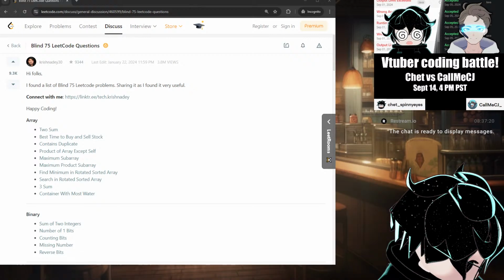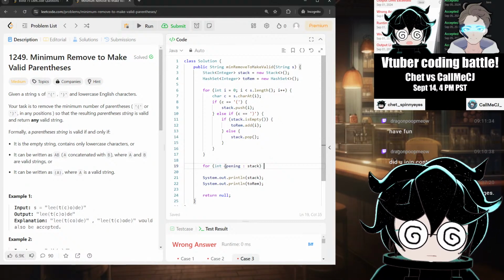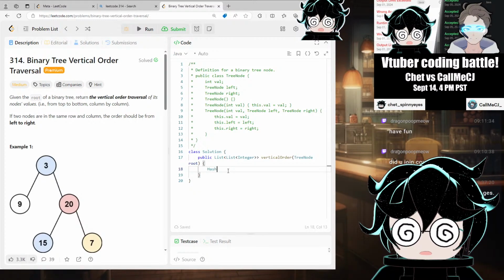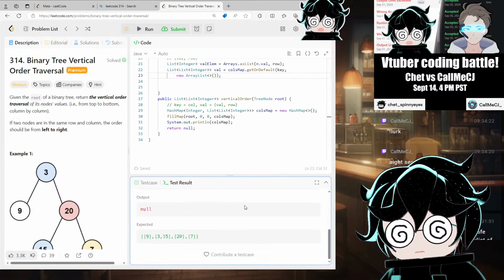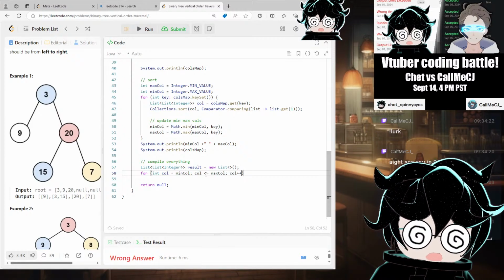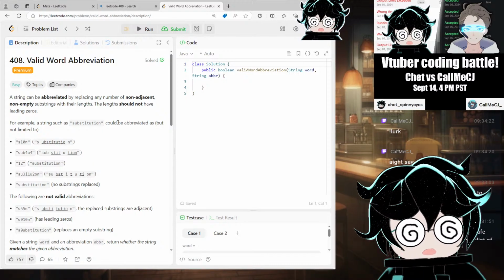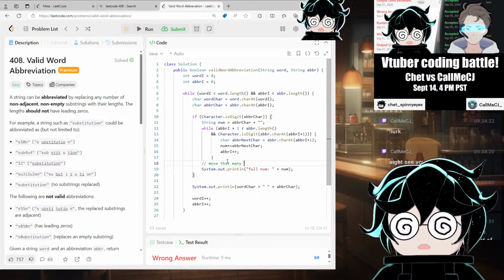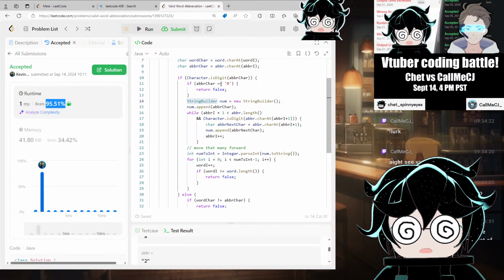chill coding stream | Meta/Facebook interview questions review day!